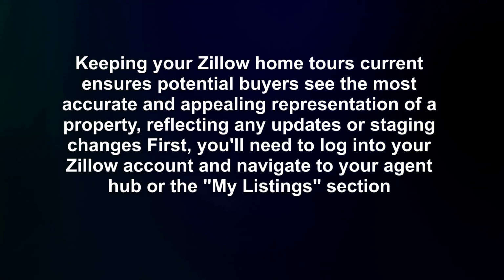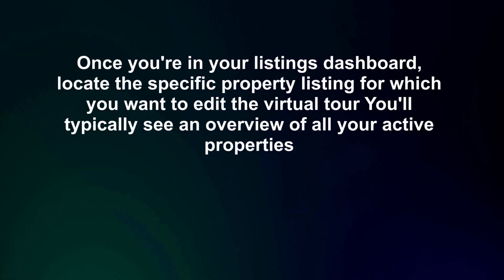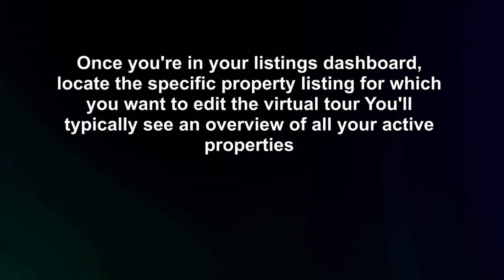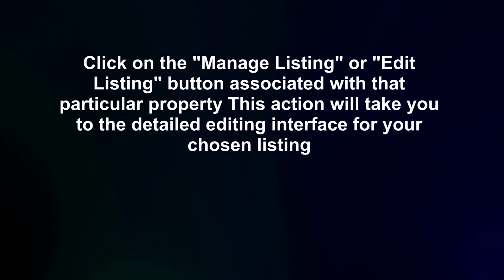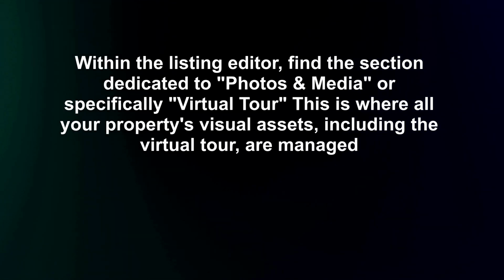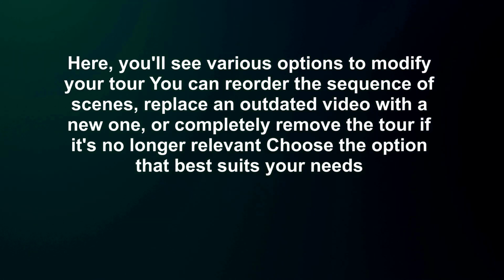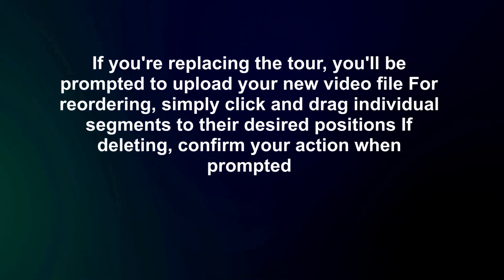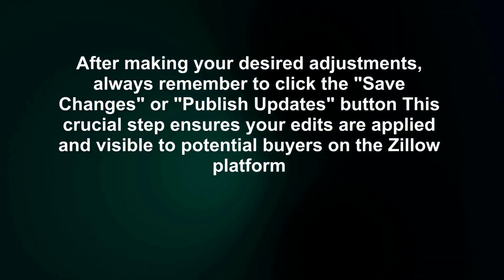How to Edit Zillow Home Tour - GUIDE!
How to Edit Zillow Home Tour provides steps on modifying or updating a virtual home tour uploaded to a Zillow listing. This helps agents ensure their property presentations are current and accurate.

00:00 Intro
00:09 Logging Into Zillow
00:19 Locate Specific Property
00:26 Access Edit Listing Interface
00:32 Navigate to Photos & Media Section
00:40 Modifying Your Virtual Tour
00:51 Upload or Reorder Tour Segments
01:00 Saving Your Changes